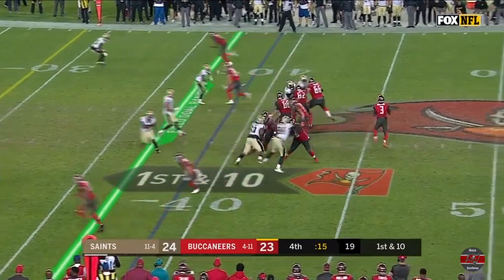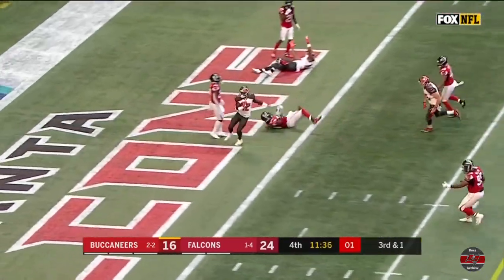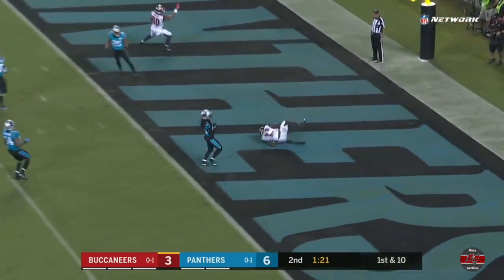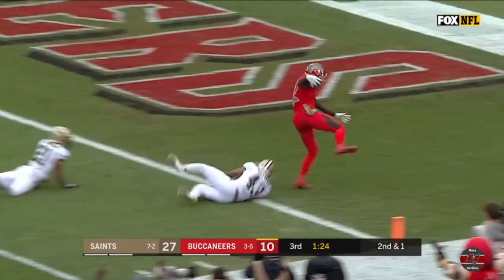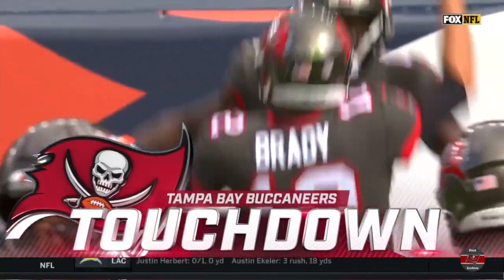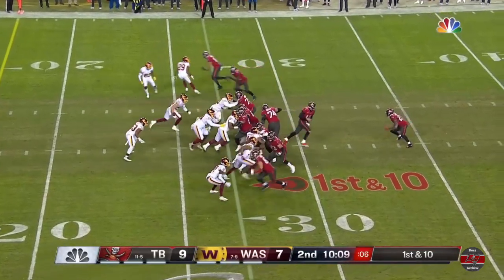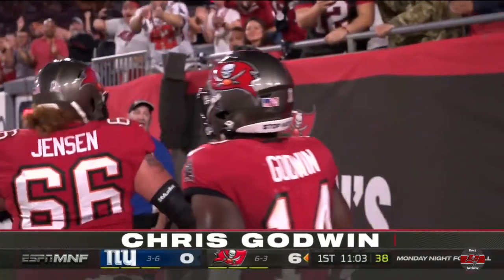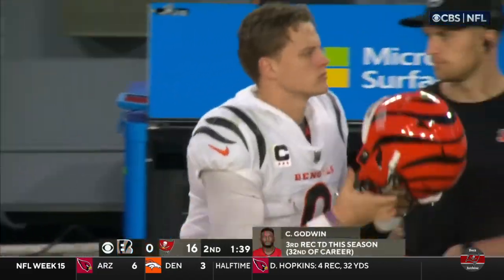Every Chris Godwin Touchdown | 14 Days til' Bucs Kickoff